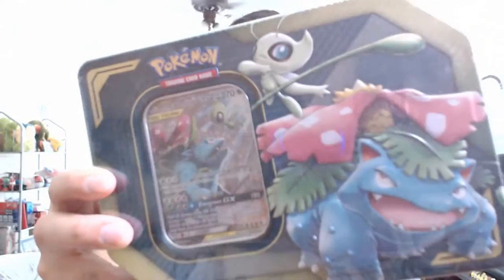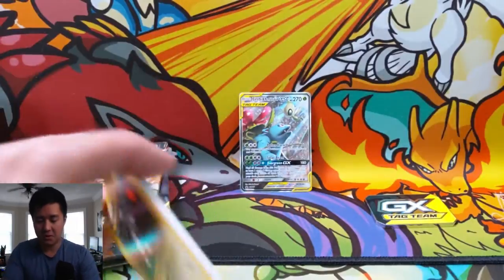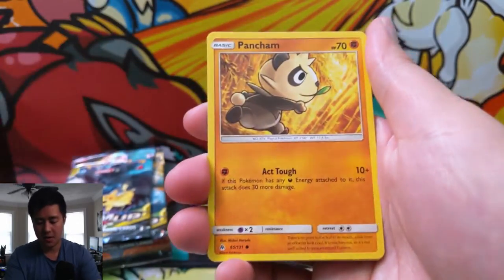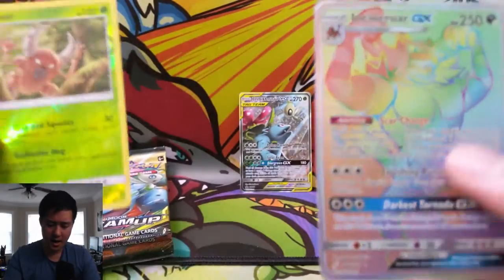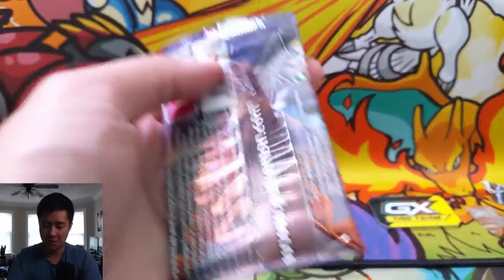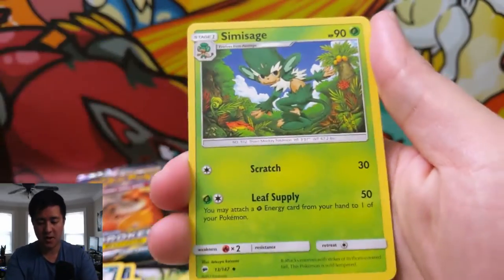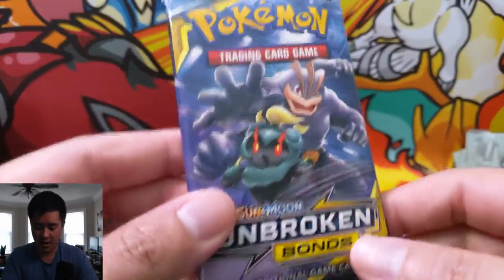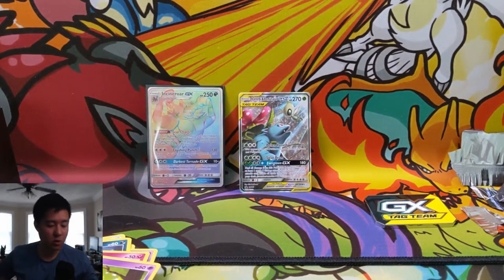Pokemon TCG HYPER RARE Pull! From Tag Team Tin!